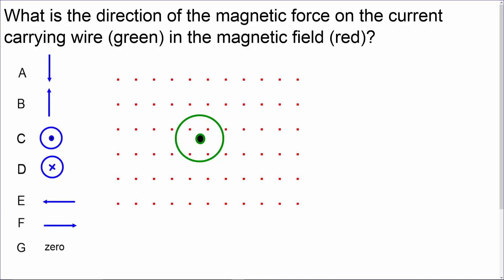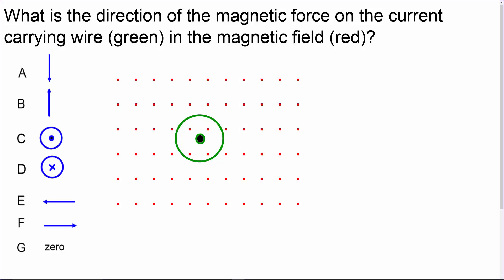AP2 Magnetism Question 50